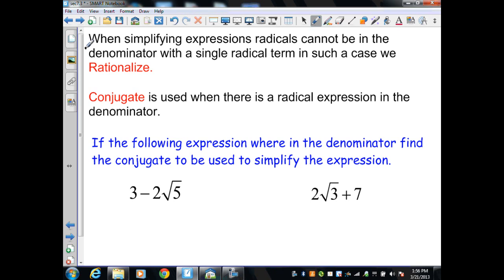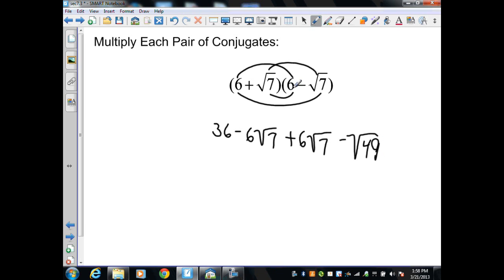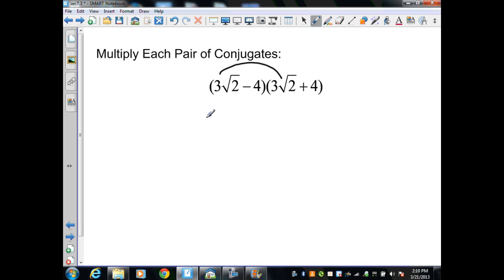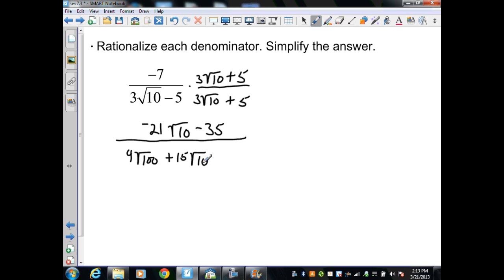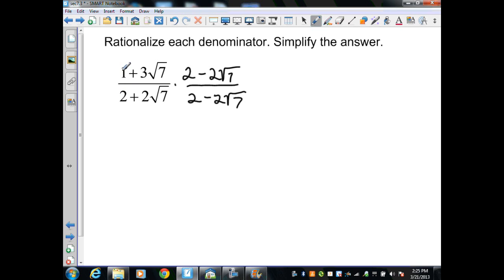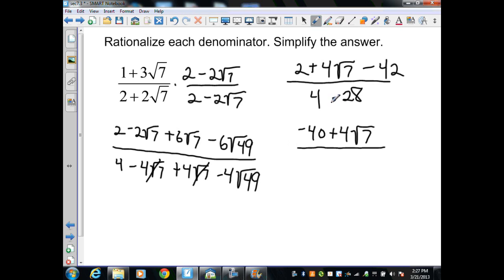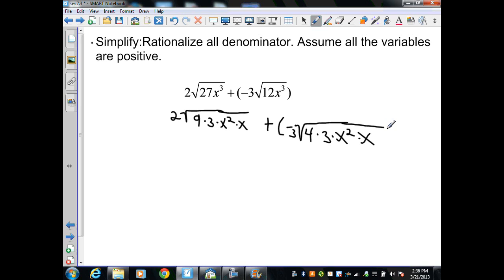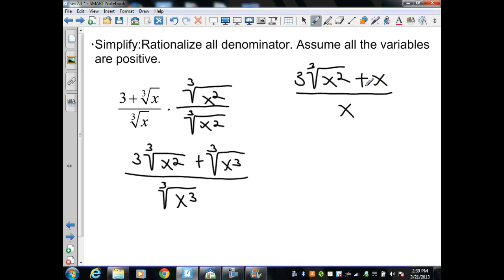sec7.3 p2 Alg II Using Conjugates in a Radical Expression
To simplify radical expression by using conjugates.